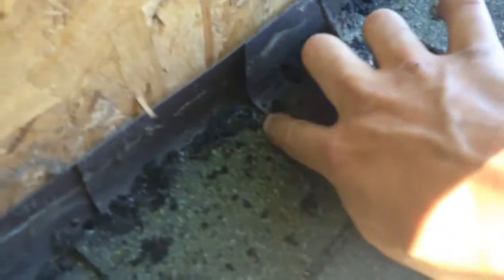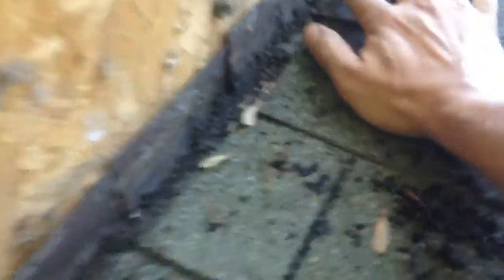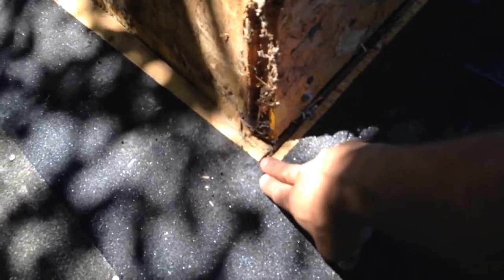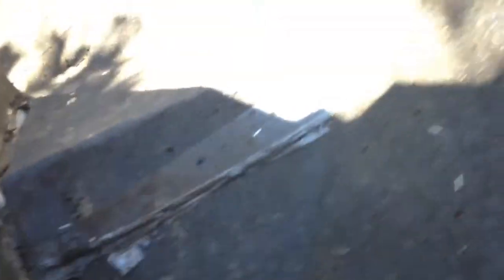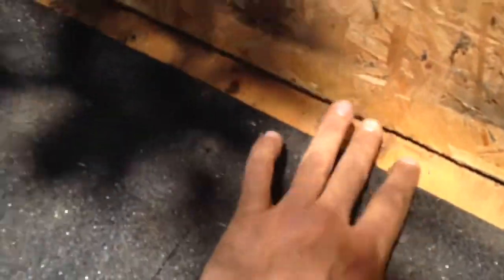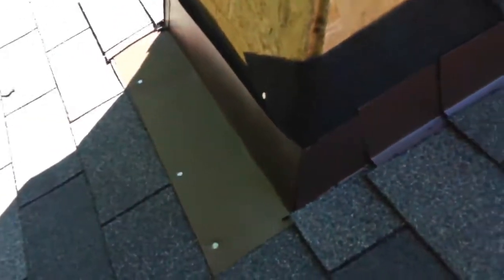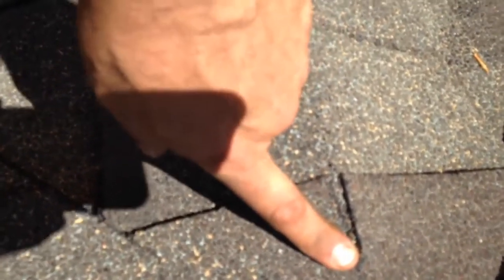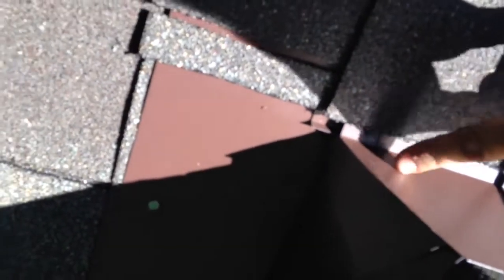Hack Job Chimney Flashing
This was supposed to be a simple fix but once we got the siding off, and stopped laughing at the install, we had to make a video.